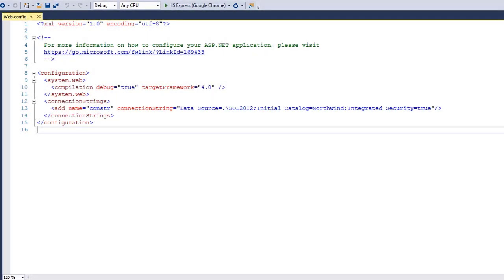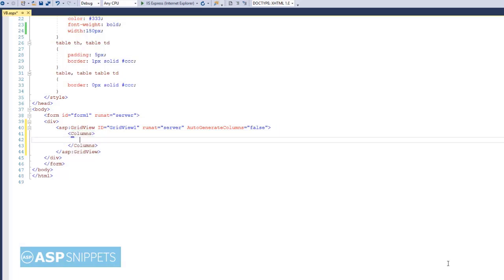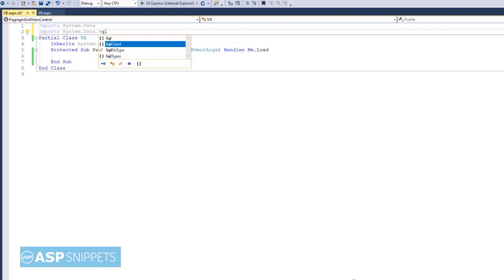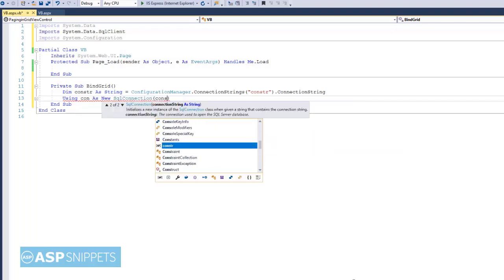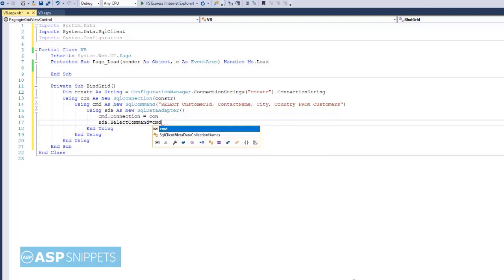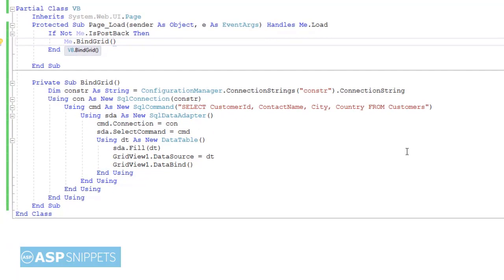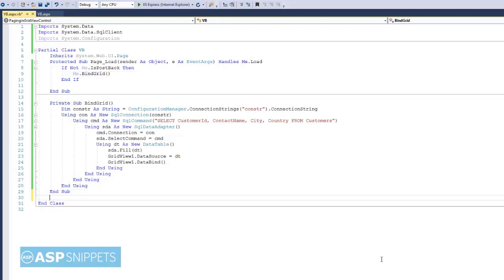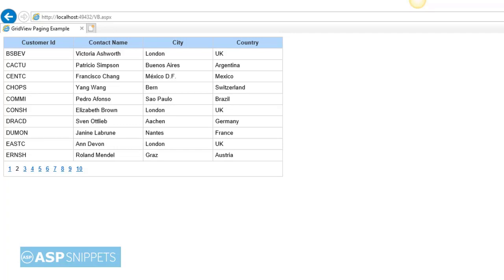Implement Paging in GridView without DataSource (SqlDataSource) in ASP.Net using VB.Net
Here Mudassar Khan has explained, how to implement Paging in GridView without DataSource (SqlDataSource) in ASP.Net using VB.Net.

Paging in GridView without DataSource (SqlDataSource) in ASP.Net is done using OnPageIndexChanging event.